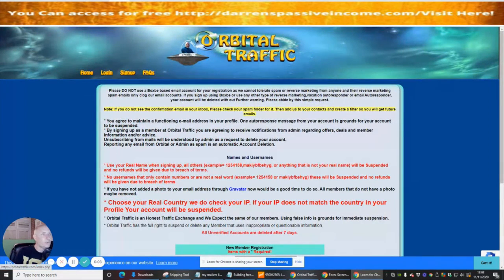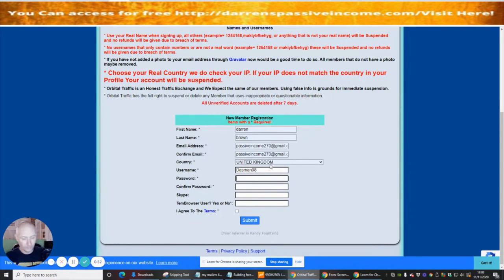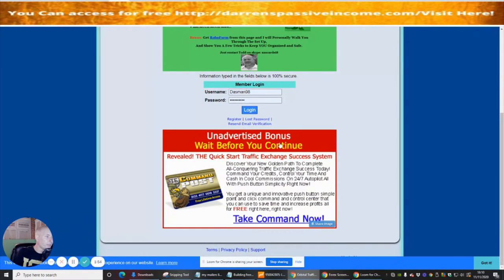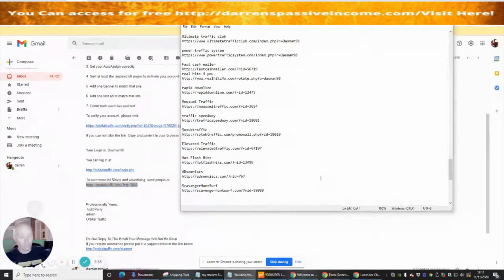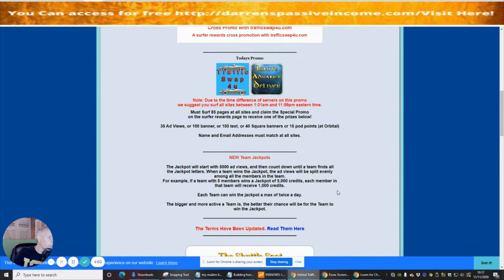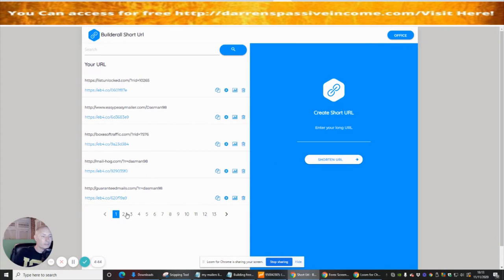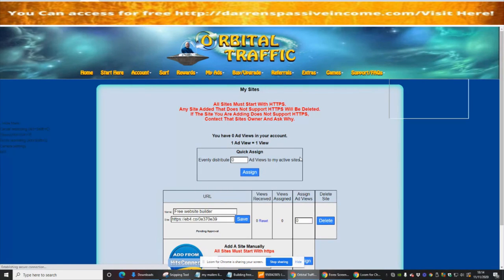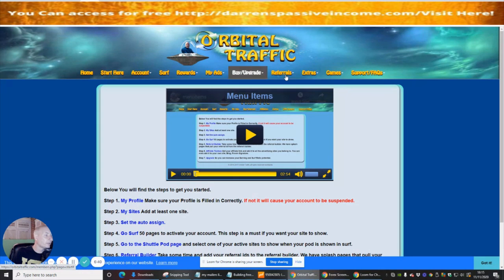Orbital Traffic- Its out of this world Traffic System Free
Orbital Traffic Review- Very easy to set up and go Check out this amazing way of sending emails to other people for free to promote your links or Alternatively you can buy the upgrades which will 10x your results.

✔️ Orbital Traffic Review will help you with creating a list building tool which you can put into action and build your followers leads and subscribers to your chosen website or by a landing page or you can even use your own website which you can carefully adapt to optimize this with great results

✔️Orbital Traffic Surf is a Traffic Solution, packed with unique features and tools. It is one of the most popular and active traffic Ideas and solutions, and also it’s voted the best traffic ideas by members. This help page is designed to help you use the features of the Orbital Traffic, with information and easy step by step instructions Possibly may have tutorials video showing you how to setup. You can translate the page in the sidebar to the right if it is easier for you which has lots of hidden options ready to build your Followers Subscribers Leads plus increase the balance of your bank account.

✔️ Link here Gets you free Traffic Now!